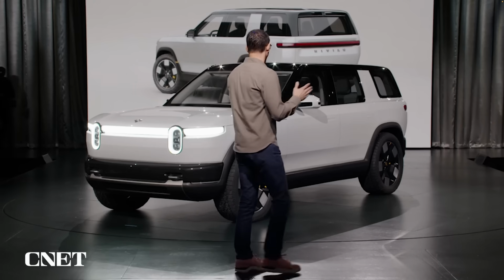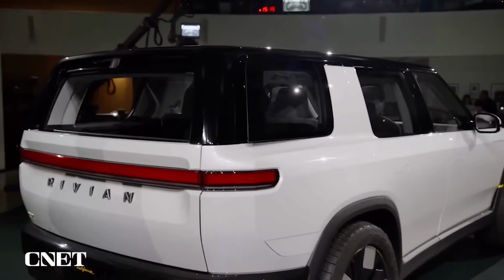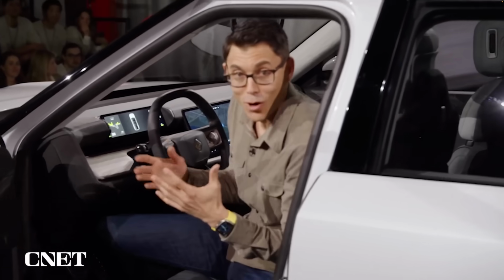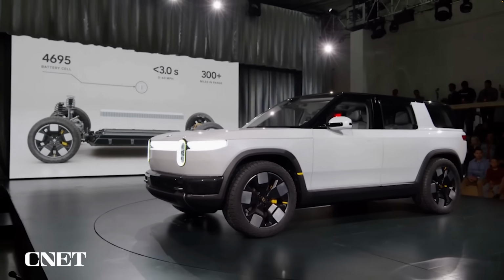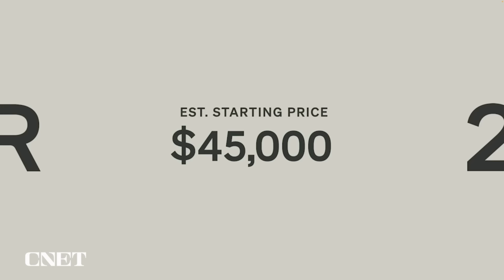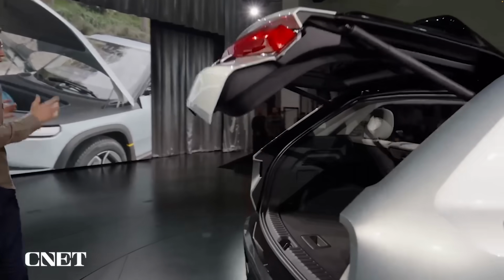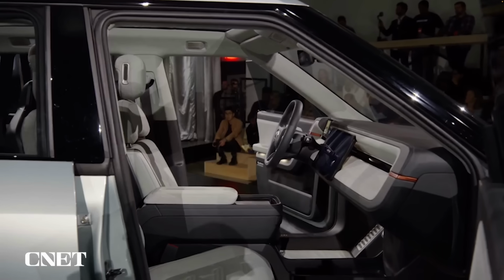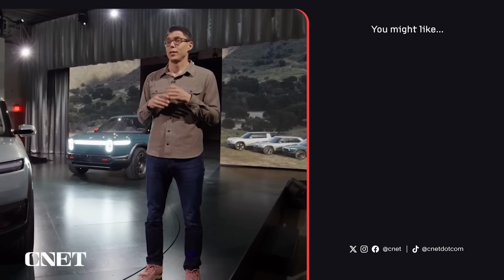Rivian R2, R3, R3X Revealed at Live Event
The popular EV maker shows off its new R2 SUV and R3 and R3X crossovers for the first time. The new R2 will cost $45,000 and is due to ship in 2026.

Read the CNET article:
Surprise! Rivian R3, Rally-Inspired R3X Electric Crossovers Steal the Spotlight

0:00 Intro
0:19 Rivian R2 Reveal
3:30 Rivian R2 Motor Configurations
4:10 Rivian R2 Starting Price
4:33 Rivian R3 Reveal
5:48 Rivian Hatch Back
6:47 Rivian R3X Reveal